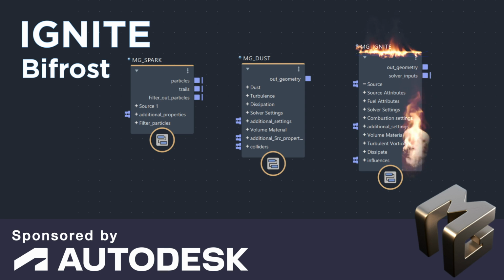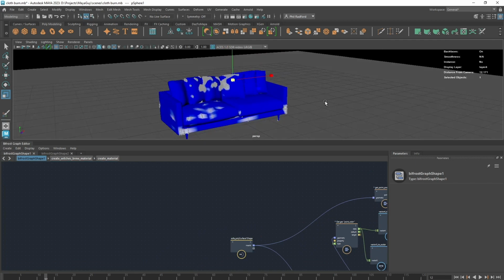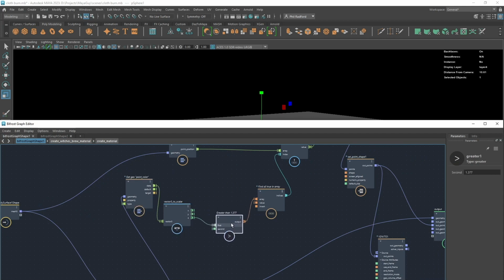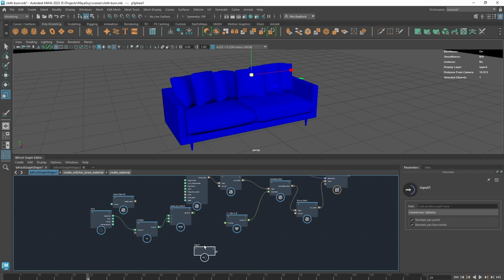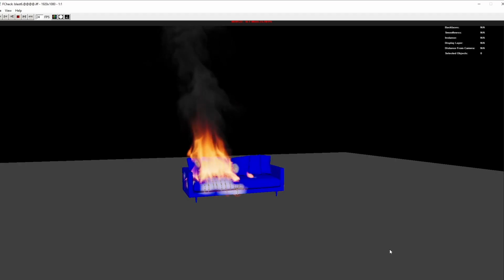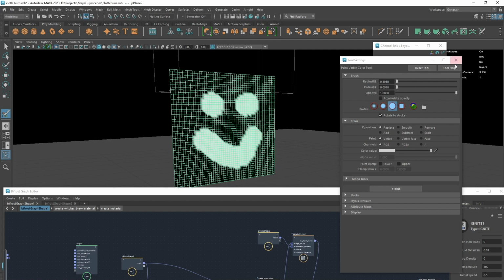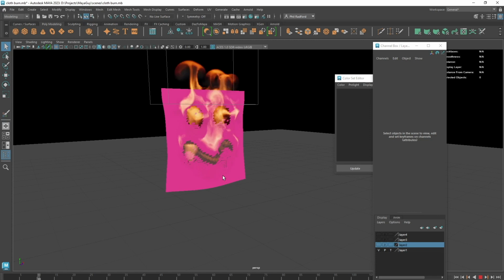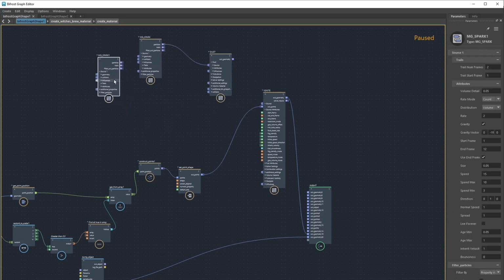Maya Bifrost tutorial on IGNITE - a quicker combustion for Bifrost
We look at the different ways in which we can use it’s combustion and look at some interesting ways to use it alongside some mpm cloth destruction using vertex color values within Maya. for files
1 scene file and 3 compounds included. Compounds (.json) should be added to C -users -Autodesk -Bifrost -compounds.